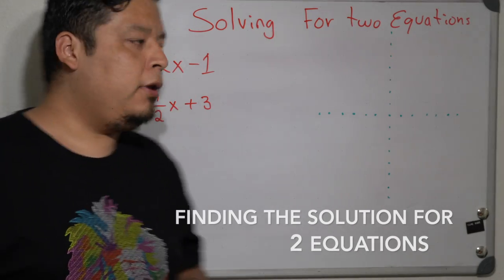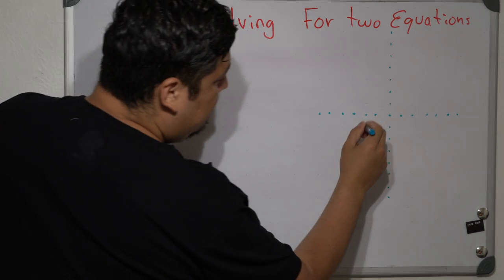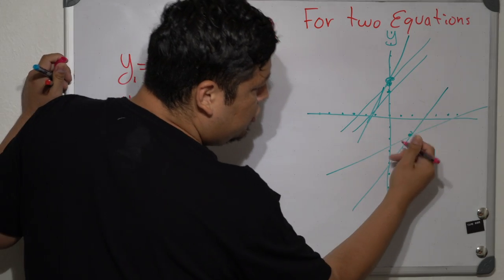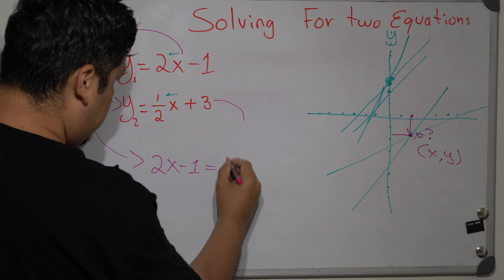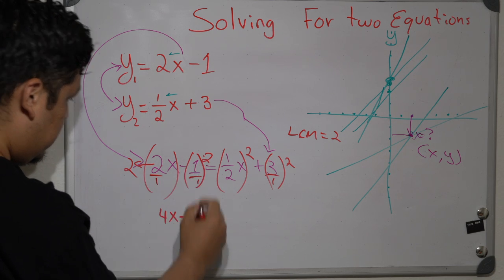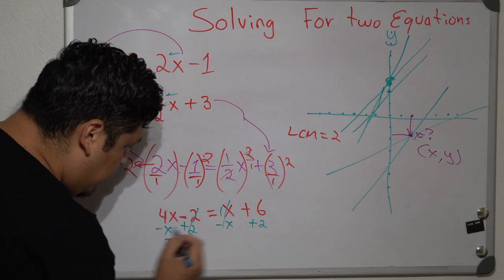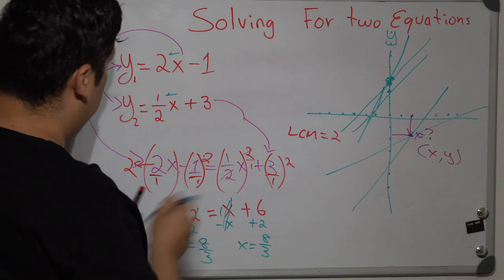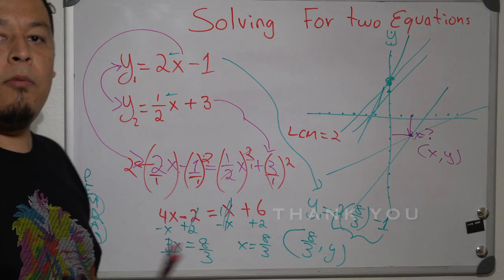System of Equations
Algebra Solution for Two Equations Simple!